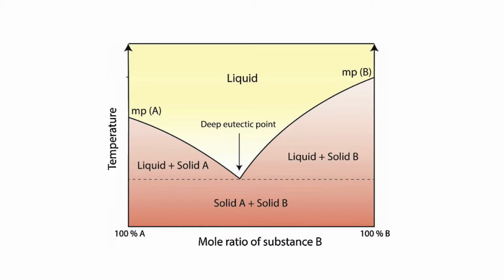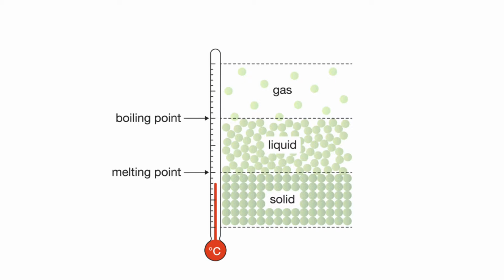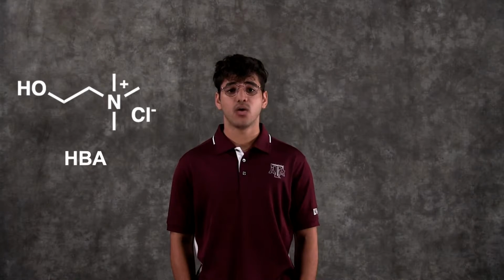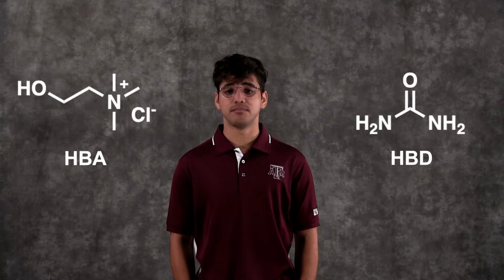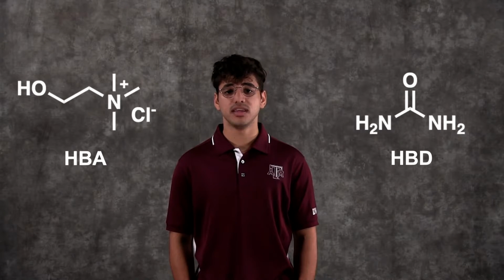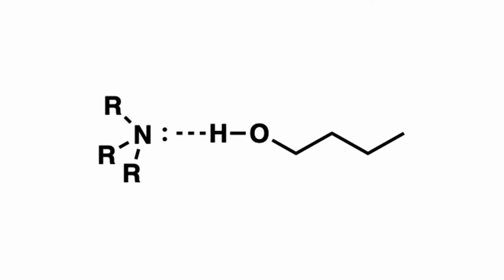Computational Study of Solutes in Deep Eutectic Solvents in Tabor Group | TAMU Chemistry REU 2021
The Tabor Group at the Department of Chemistry in Texas A&M University have a molecular dynamics study of phenothiazine and TEMPO solutes. This video will show you a brief explanation of deep eutectic solvents, and their peculiar physical characteristics.

References:

Azizi, N.; Dezfooli, S.; Hashemi, M. M. A Sustainable Approach to the Ugi Reaction in Deep Eutectic Solvent. Comptes Rendus Chimie 2013, 16 (12), 1098–1102.

Hansen, F.; Øiestad, E. L.; Pedersen-Bjergaard, S. Bioanalysis of Pharmaceuticals Using Liquid-Phase Microextraction Combined with Liquid Chromatography–Mass Spectrometry. Journal of Pharmaceutical and Biomedical Analysis 2020, 189, 113446.

Zhang, Q.; De Oliveira Vigier, K.; Royer, S.; Jérôme, F. Deep Eutectic Solvents: Syntheses, Properties and Applications. Chem. Soc. Rev. 2012, 41 (21), 7108.

Ergun, S.; Elliott, C. F.; Kaur, A. P.; Parkin, S. R.; Odom, S. A. Overcharge Performance of 3,7-Disubstituted N-Ethylphenothiazine Derivatives in Lithium-Ion Batteries. 2014, 3. DOI

Kowalski, J. A. A Stable Two-Electron-Donating Phenothiazine for Application in Nonaqueous Redox Flow Batteries. Journal of Materials Chemistry A 2017, 9. DOI: 10.1039/c7ta05883g
Doherty, B.; Acevedo, O. OPLS Force Field for Choline Chloride-Based Deep Eutectic Solvents. J. Phys. Chem. B 2018, 12. DOI

Chen, B.; Mitchell, S.; Sinclair, N.; Wainright, J.; Pentzer, E.; Gurkan, B. Feasibility of TEMPO-Functionalized Imidazolium, Ammonium and Pyridinium Salts as Redox-Active Carriers in Ethaline Deep Eutectic Solvent for Energy Storage. 2020, 11. DOI

Chakrabarti, M. H. Prospects of Applying Ionic Liquids and Deep Eutectic Solvents for Renewable Energy Storage by Means of Redox Flow Batteries. Renewable and Sustainable Energy Reviews 2014, 17. DOI